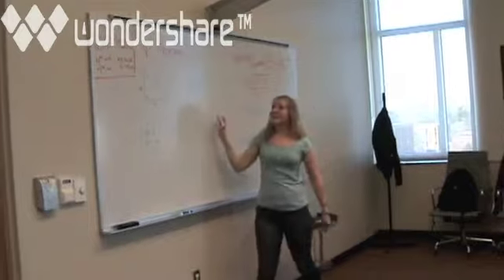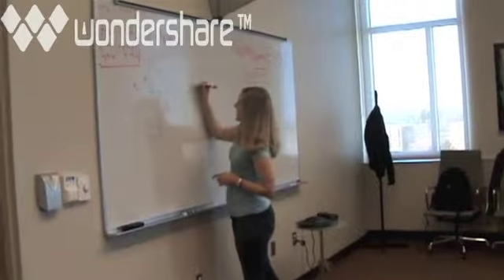Khan Academy EDU 290 iMovie Project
Our iMovie Project on the Khan Academy